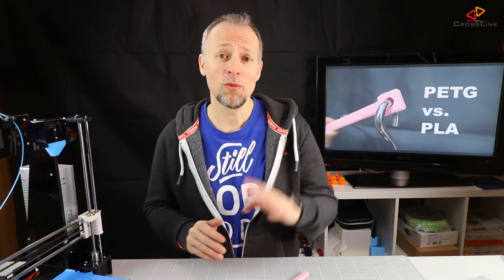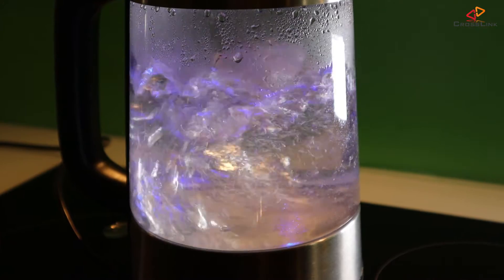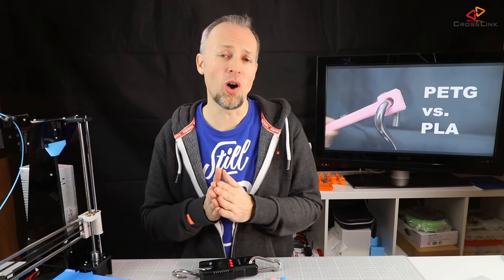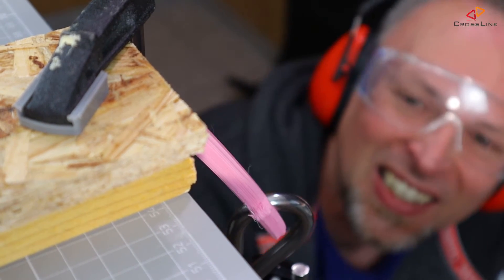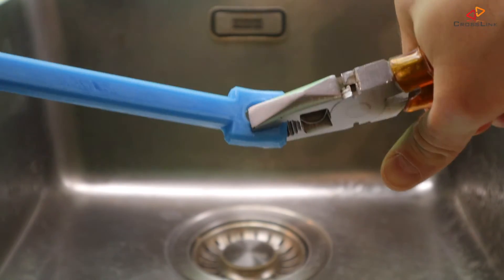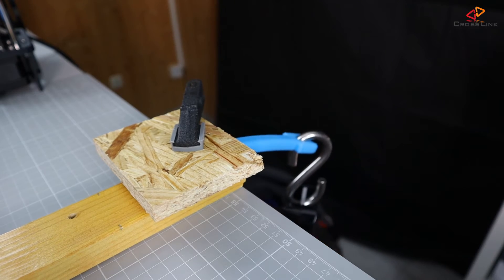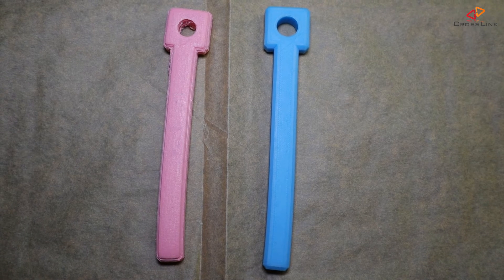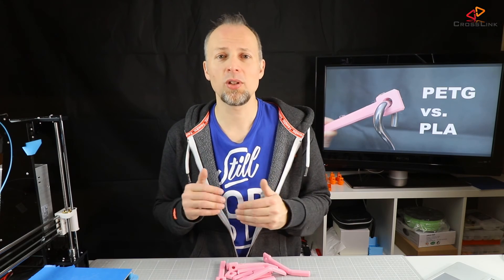PETG vs PLA - What is stronger?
In this video, I am doing a strength comparison of PETG vs PLA to see how flexible both materials are and when they break. They have to perform 4 tests:

- Breaking at room temperature
- Boiling water and deformation test
- Freezing in the fridge
- Baking in the oven

By far this is not a scientific test but it still shows the major differences between both materials. Have fun watching!

Print settings: Temp 230-235° Nozzle, 75-80° Bed, Retract 2mm, Speed 60mm/s, Infill 100%

*** Material used

AmazonBasics PETG

AmazonBasics PETG Multipak (5 different colors)

*** CURA Profiles

*** Thingiverse parts

RISEPRO Hanging Scale